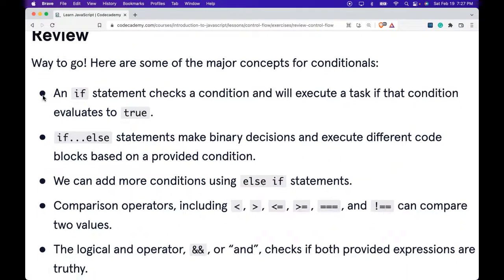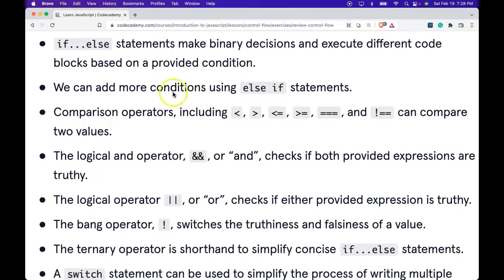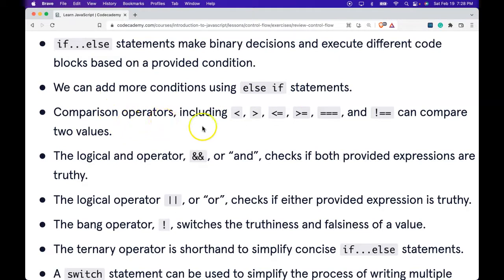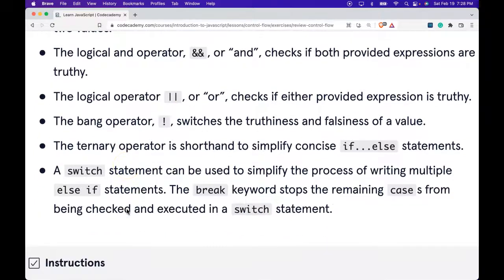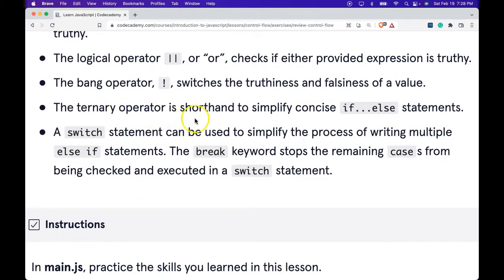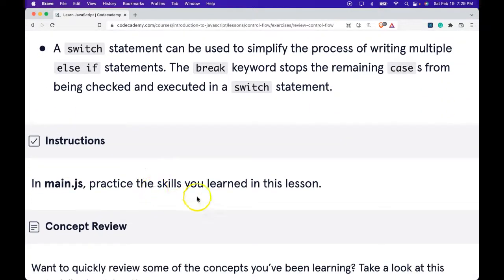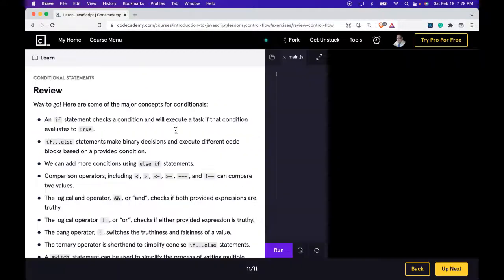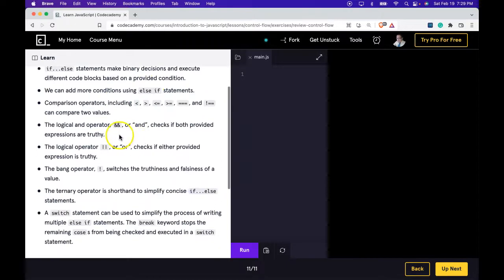Conditional Statements Review on Codecademy, Understanding Conditional Logic, Conditionals Explained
In this quick JavaScript tutorial, we take a look at a review of all the concepts we have learned in our previous lessons.  We take a look at definitions we learned about at the beginning of our conditional statement journey and how if-else statements worked as well as how else if statements work.  We go over comparison operators and logical operators as well.  We explain again how ternary operators are used for shorthand and simplification of if-else statements.  We even go over switch statements again and how we can use a switch case similar to an if-else statement.  Make sure to practice all these concepts and understand them before moving on to the next lessons, since a lot of what is coming up will build upon all our previous JavaScript knowledge.